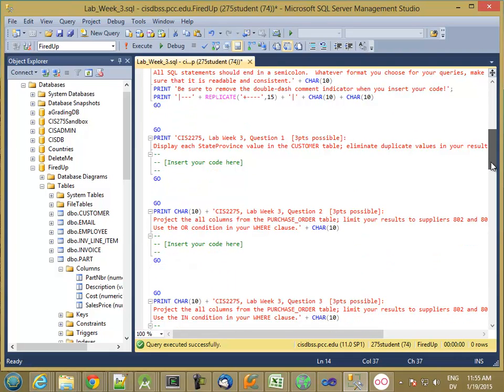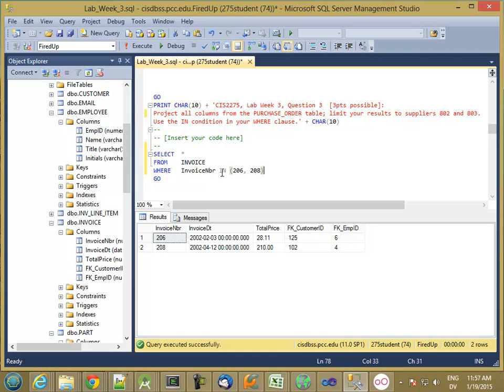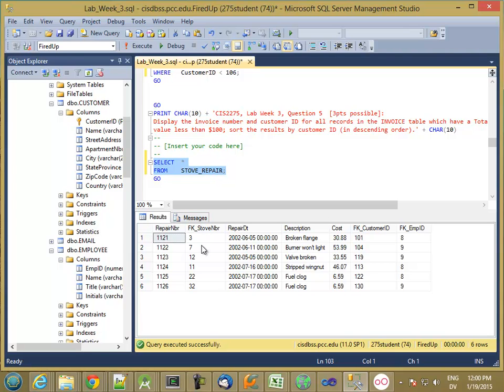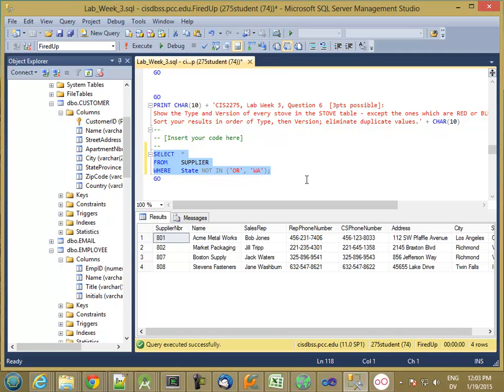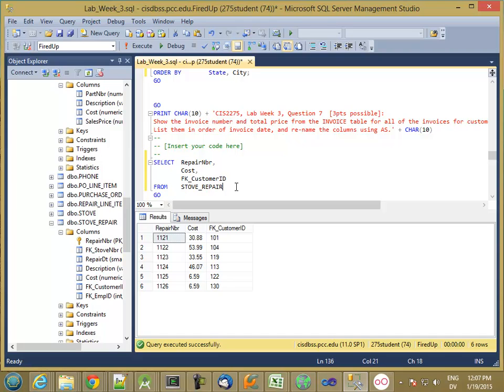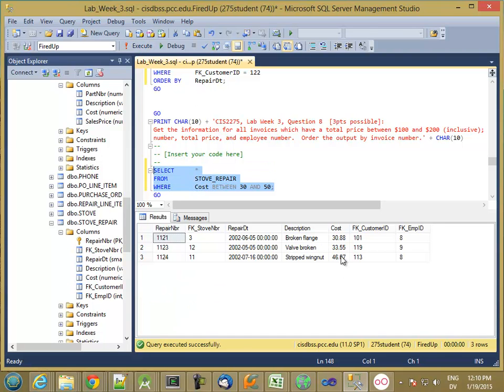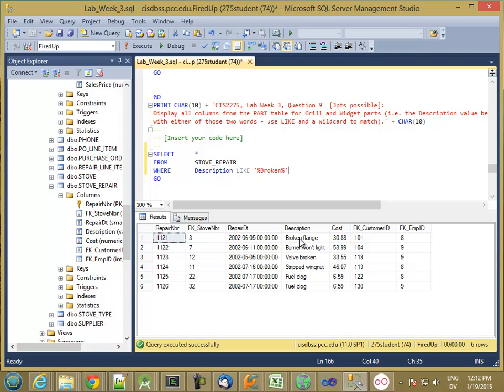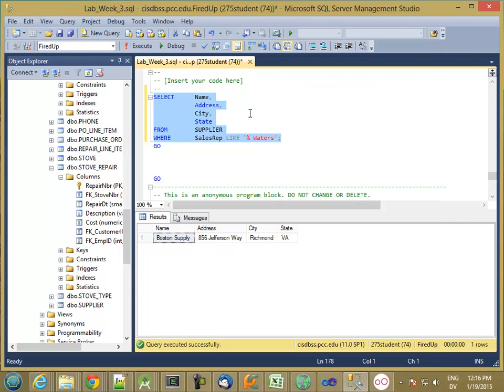275 Lab3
CIS 275, SQL Lab 3 Walkthrough